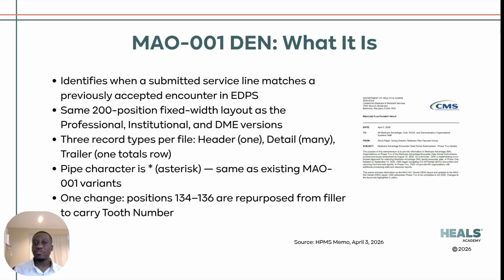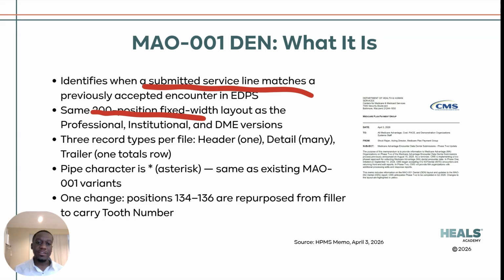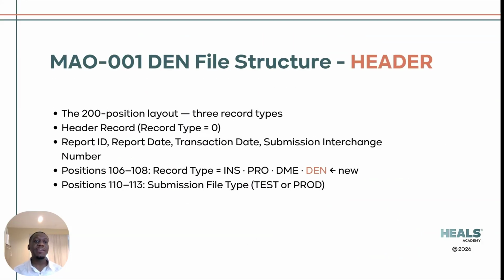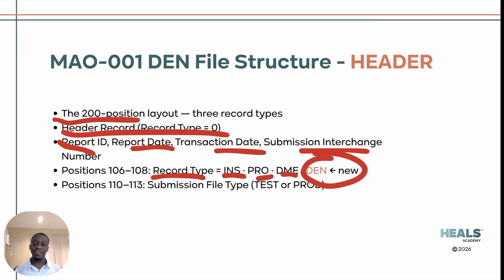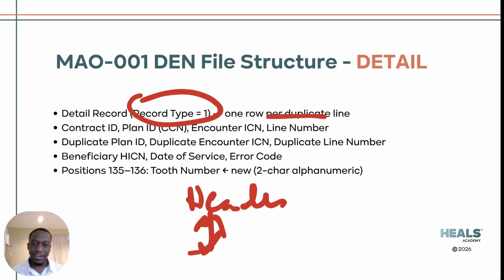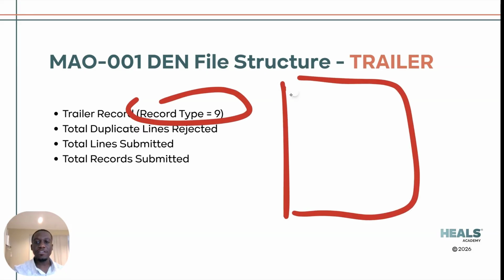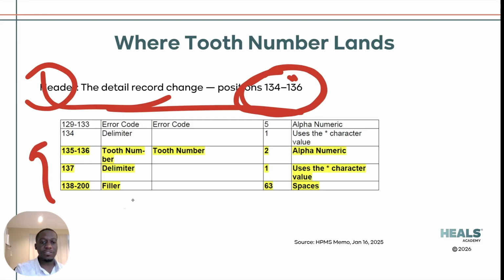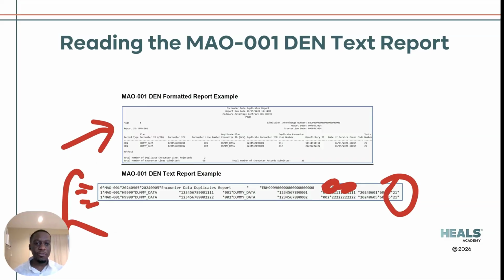Medicare Advantage Dental Submissions | Breaking Down the MAO-001 DEN Format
Phase 2 is live. That means dental encounters are now getting the full EDPS treatment — starting with real transaction reports.

In this video, Dr. Prince Baawuah walks through the MAO-001 DEN field by field, including the one change you need to know: positions 135-136 now carry the Tooth Number.

This is Week 3 of a 4-episode series: Dental Encounters Made Easy.

SERIES PLAYLIST — Dental Encounters Made Easy:
Week 1: Why CMS Is Now Collecting MA Dental Data
Week 2: Where CMS Breaks From the X12 Standard
Week 3: Reading the MAO-001 DEN (this video)
Week 4: MAO-002 DEN, New Edits, Reprocessing, 2027 Deadline